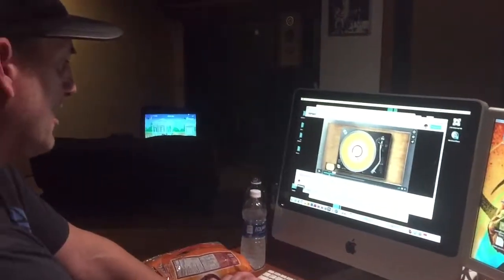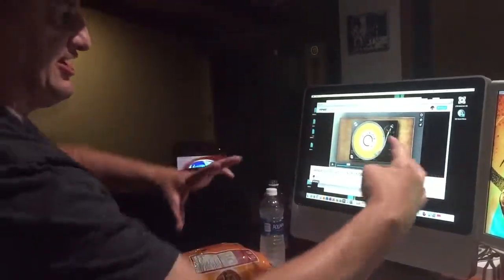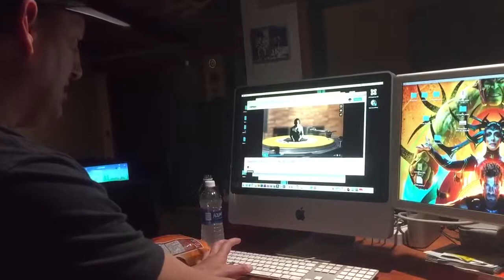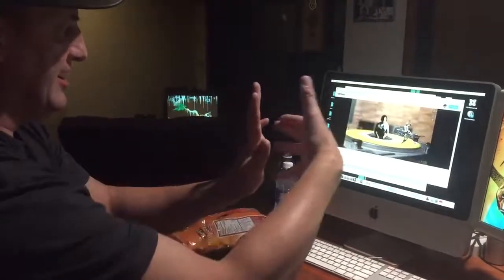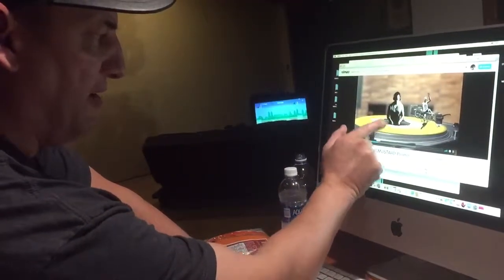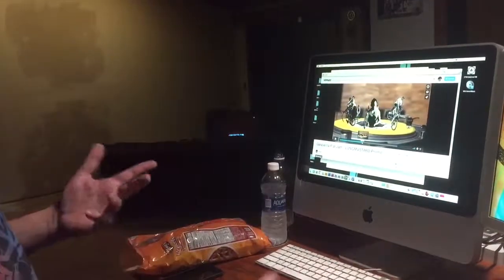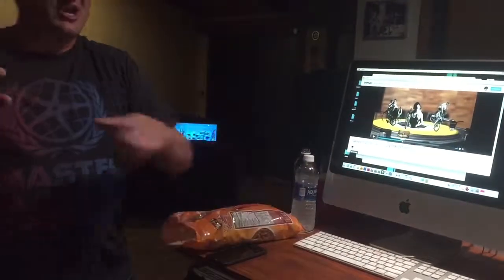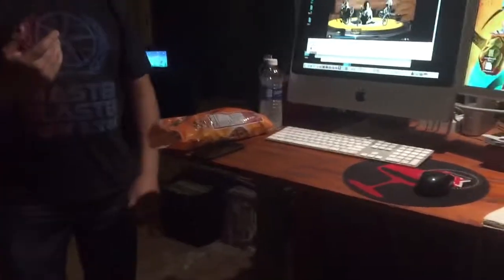Mark Eaton (Bang Pictures/Plywood Hoods): After Effects Project Breakdown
Mark Eaton (aka Lungmustard) breaks down his creative process of making the promo for Gasparilla Flatland Jam in After Effects.